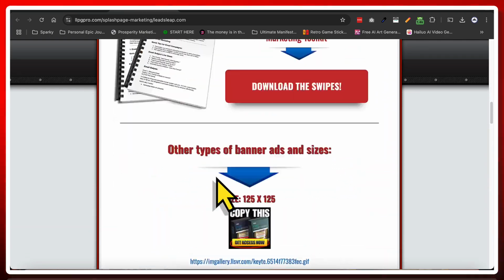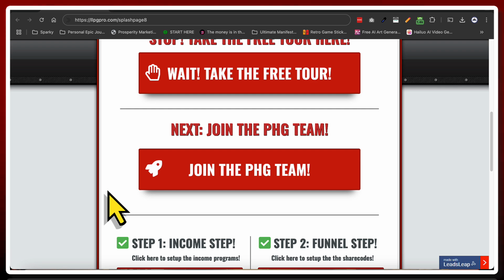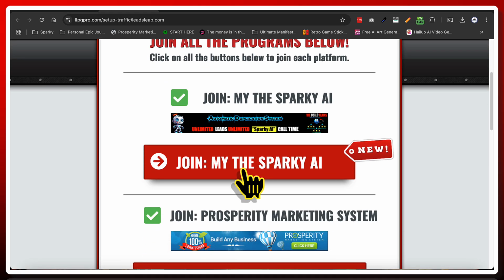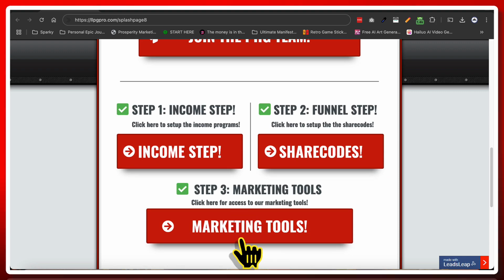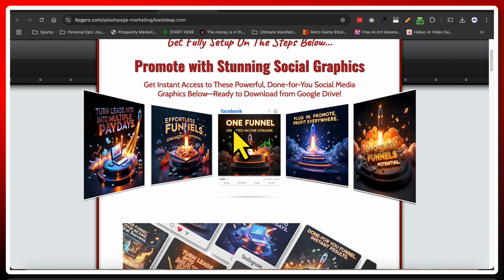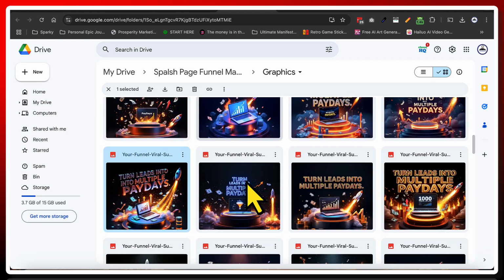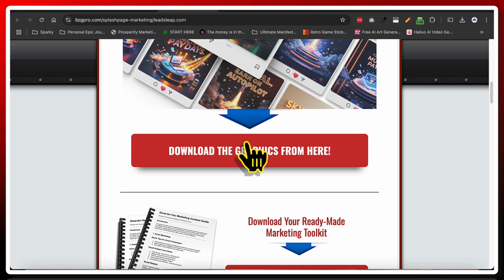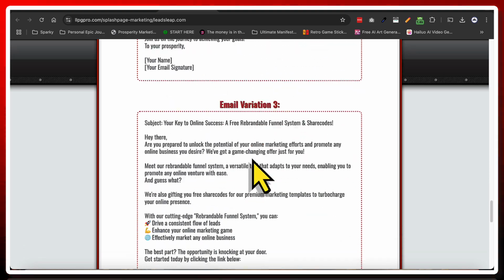50+ High-Converting Marketing Graphics | Huge Done-for-You Funnel Update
📢 50+ High-Converting Marketing Graphics have just been added to my done-for-you funnel system, and this is a game-changer for anyone looking to grow their business with ease.

This huge done-for-you funnel update includes over 50 stunning, ready-to-use graphics that are optimized for high conversions and engagement. Whether you're promoting income streams, building leads, or expanding your online presence, these graphics are designed to help you succeed.

✅ Here’s what’s inside:

A fully customizable done-for-you funnel system
Over 50+ high-converting marketing graphics
Tools to help you promote multiple income streams effortlessly
Instant access to a comprehensive marketing toolkit
With this update, you’ll have everything you need to stand out, drive traffic, and see results. These graphics are perfect for social media, email campaigns, and banners—no need to start from scratch.

👉 Click here to explore this huge done-for-you funnel update and start using these high-converting marketing graphics today!